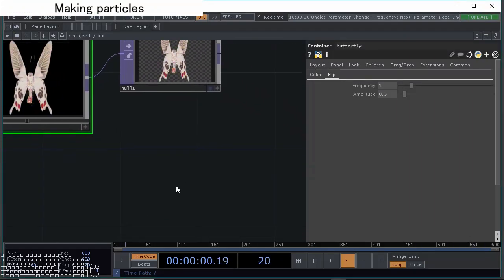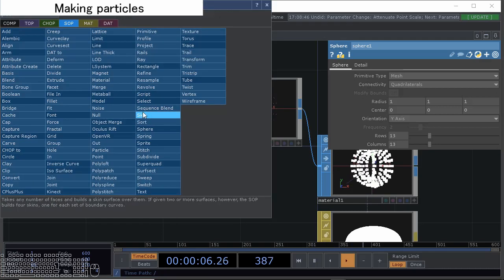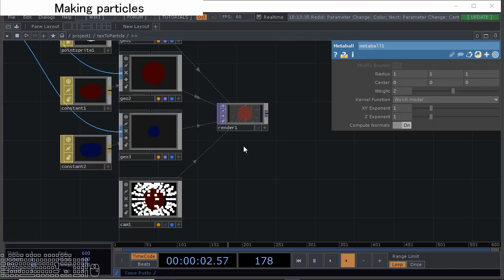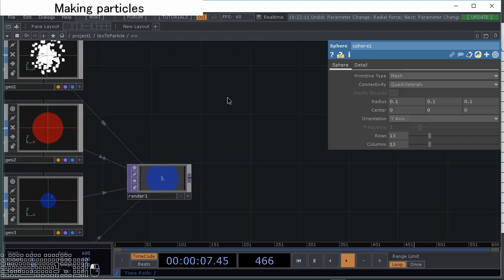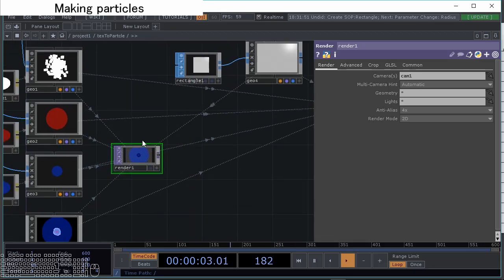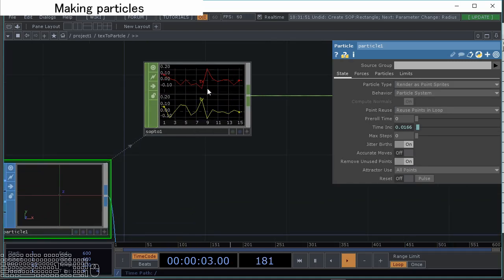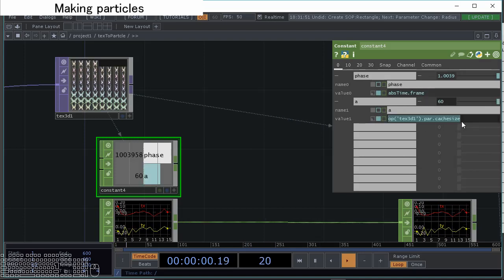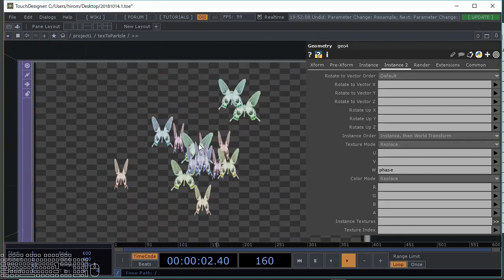26th-B Butterfly particles mapping[TouchDesigner](English)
It's a Touchdesigner tutorial for making particles and moving them to the mouse cursor position.
(B-part)
※Caution: a TouchDesigner amateur user is making this movie, so there can be a lot of mistakes or misunderstandings. Please refer at your own risk.

TouchDesignerでパーティクルを作り、マウスの位置に動かします。
.toeファイルは以下からDLできます。

今回は英語です

Here is my channel!